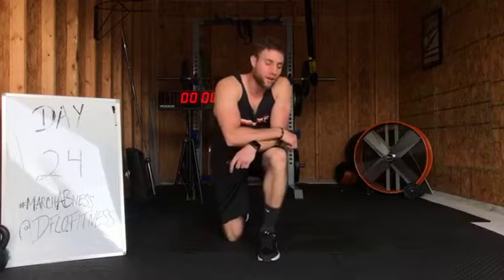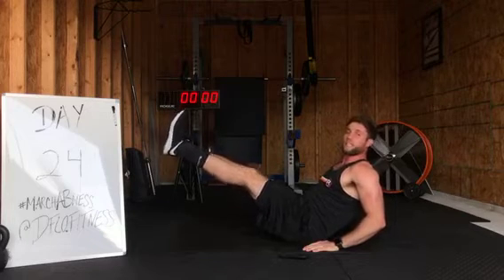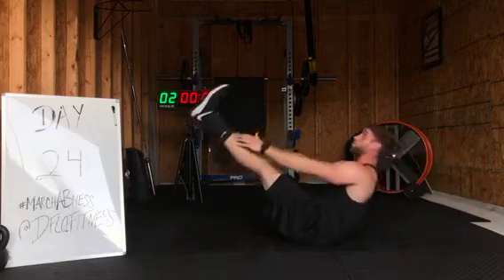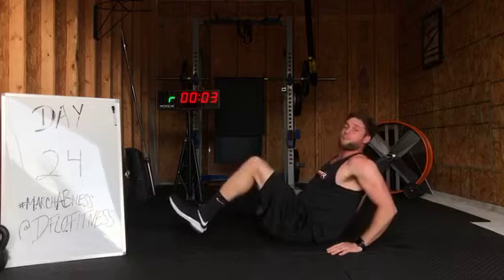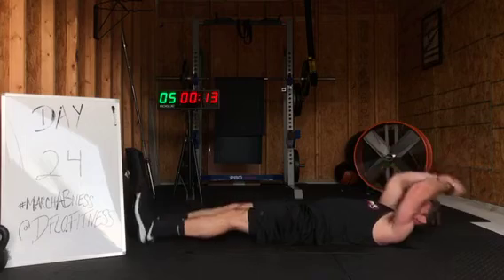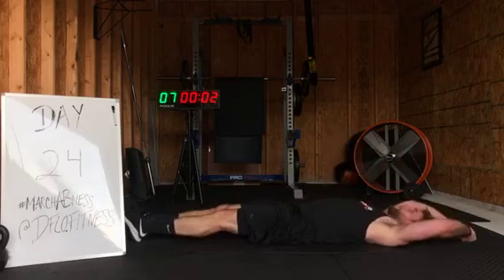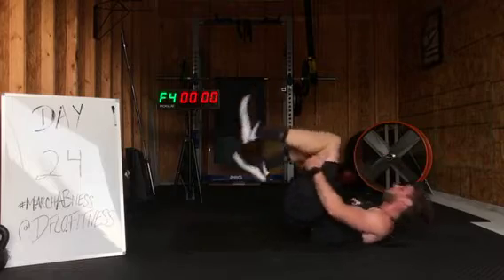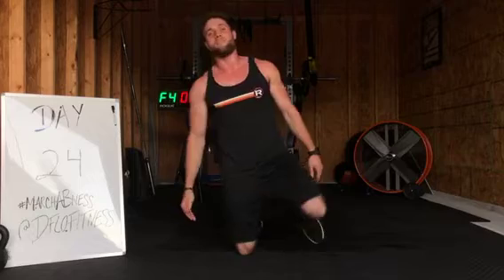March ABness: Day 24 - Tabata Tuesday - Boats and Knives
Can you survive four minutes?